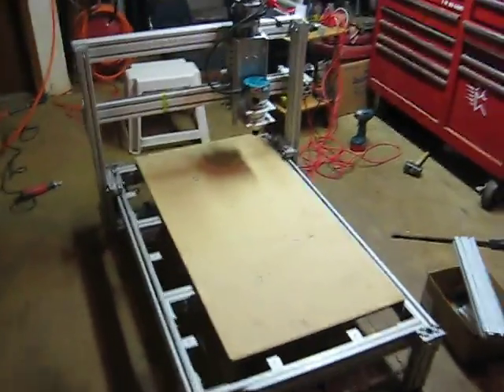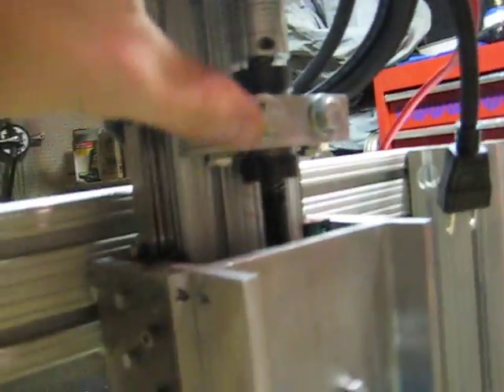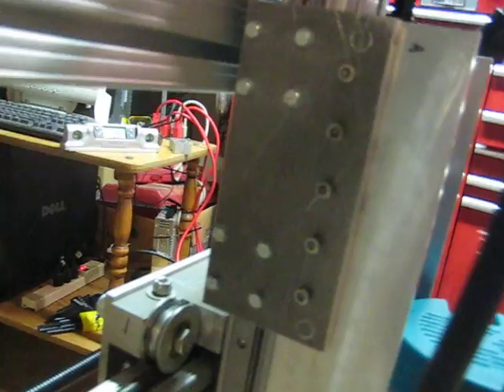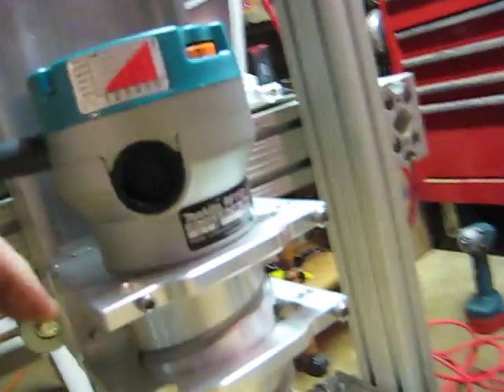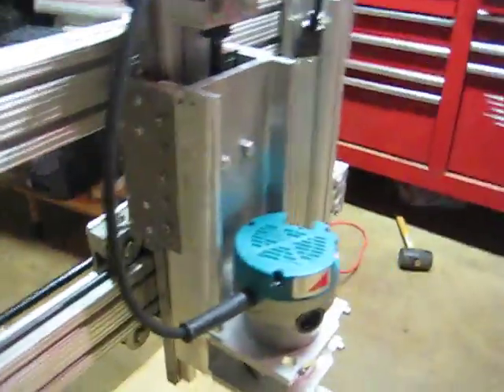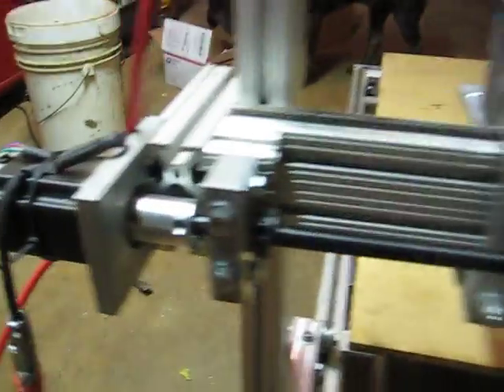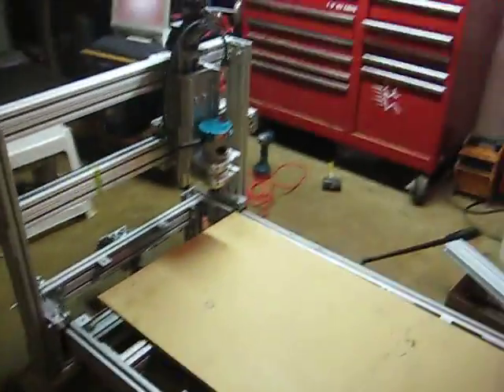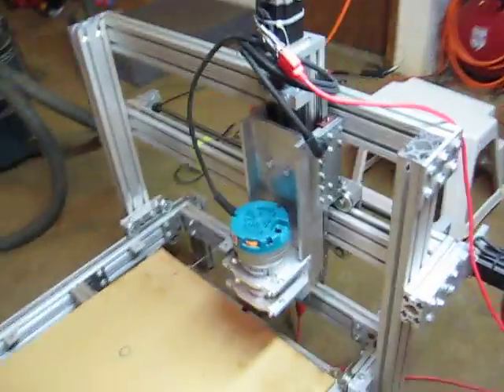CNC Mill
Finished putting together my CNC mill tonight.  Still need to dial a few things in.  Hope to start making some first cuts in the next couple of days.